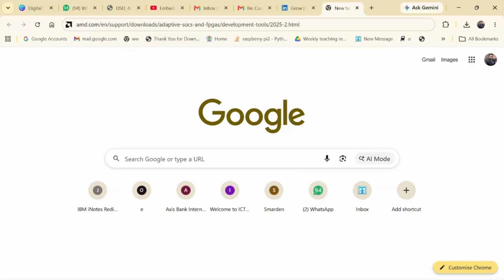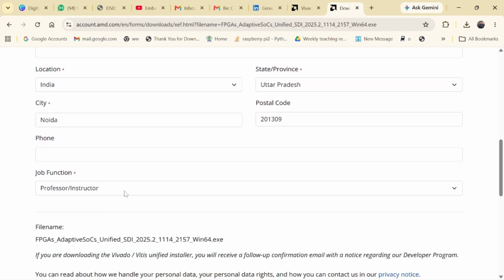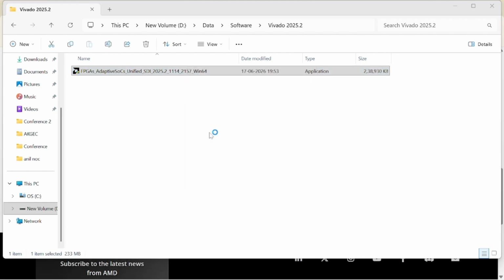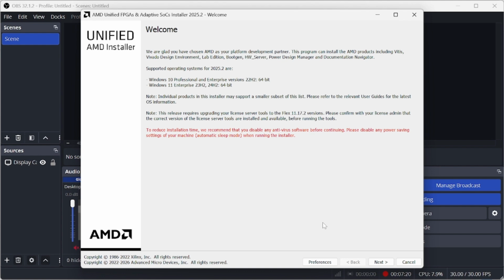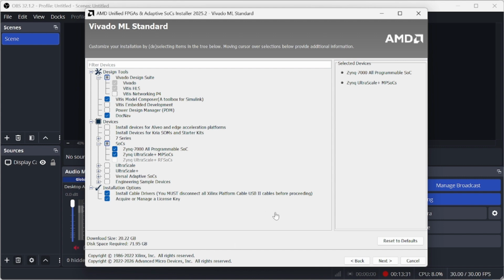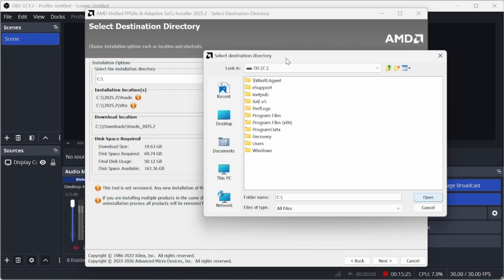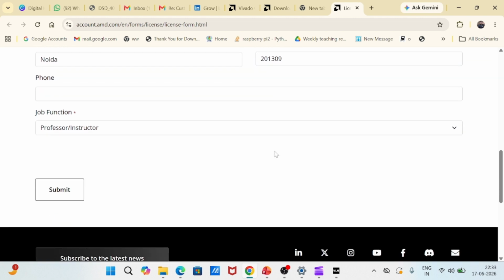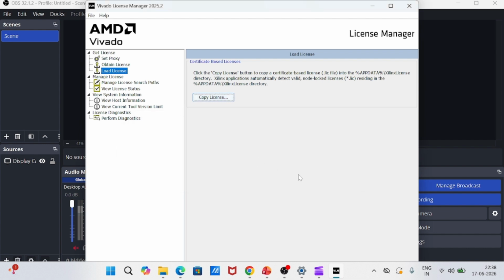Vivado 2025.2 Installation| DAY-2 (LAB SESSION)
INSTALLATION PROCEDURE